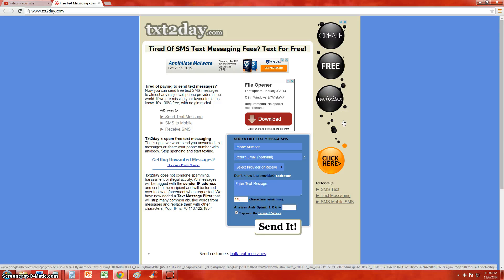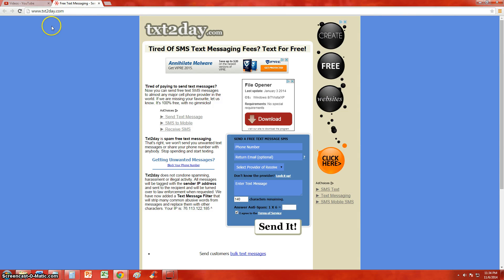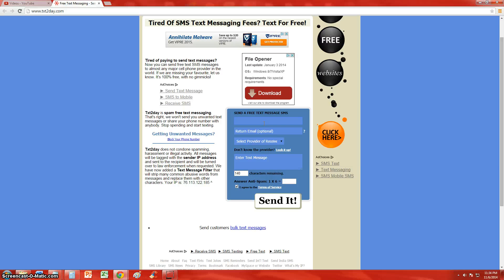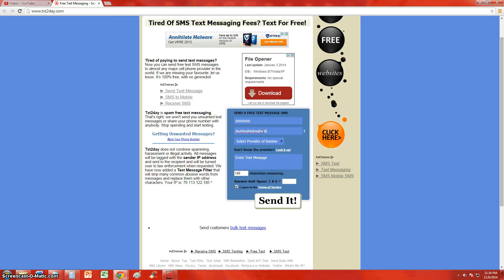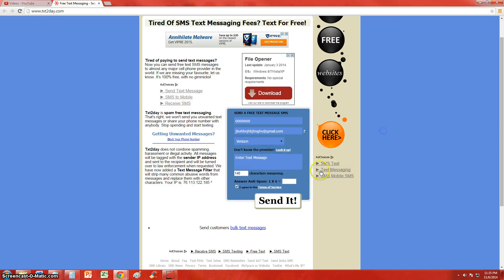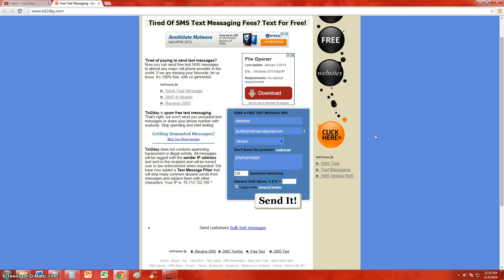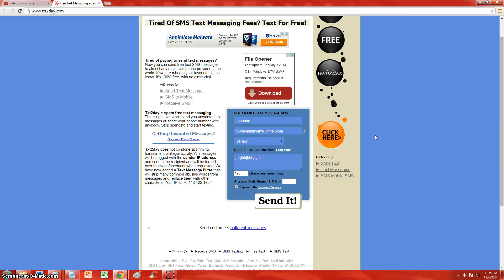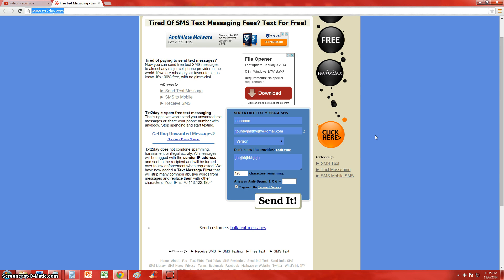How To Text For Free From A Computer Using Txt2Day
In this video I will show you how you can text for free using your PC!

tune-up.